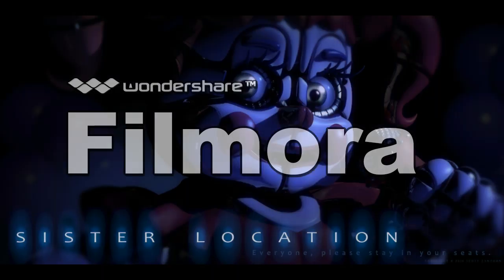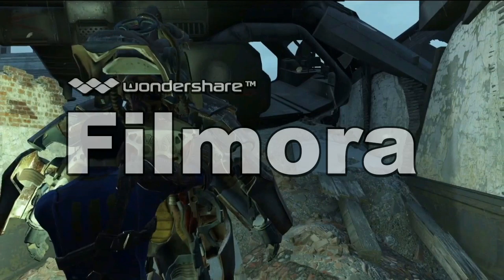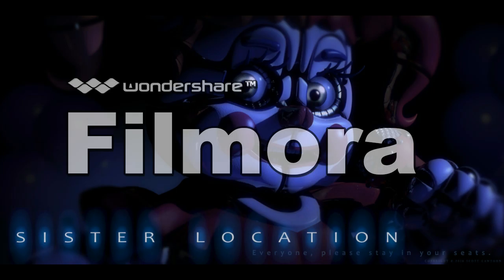Baby Face (Sister Location)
I know what I'm talking about. Phone Guy knew what he was talking about. And it's about time a new theorist took the spotlight, even if it's only for a few seconds. This observation is the first on the internet. that's been posted (unless someone can direct me to someone who has in fact said that the face will do this.